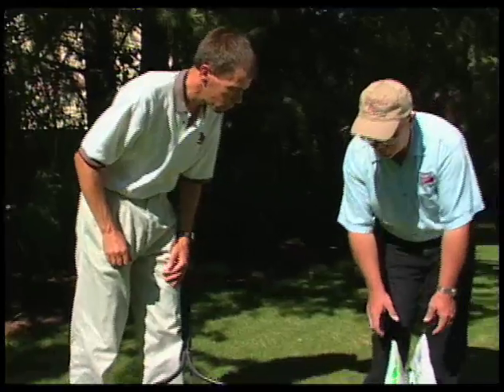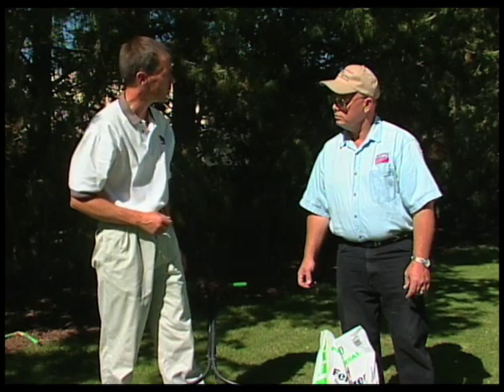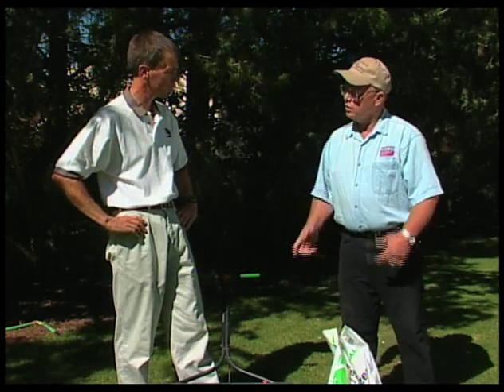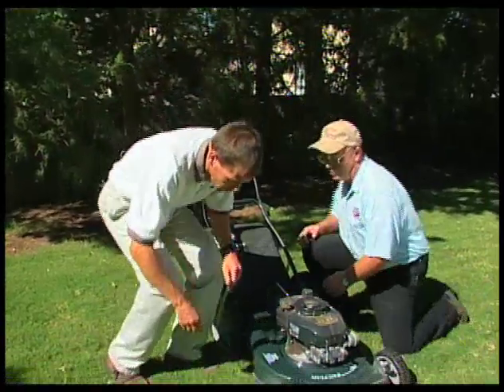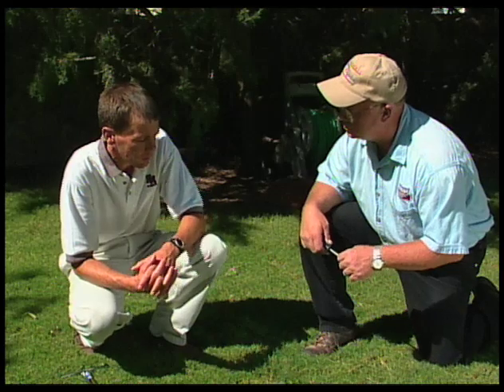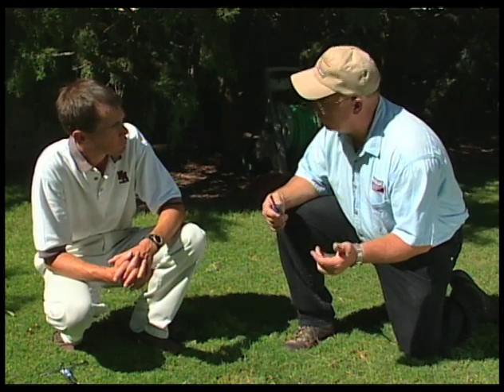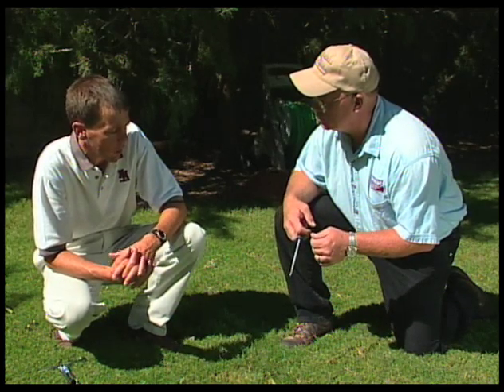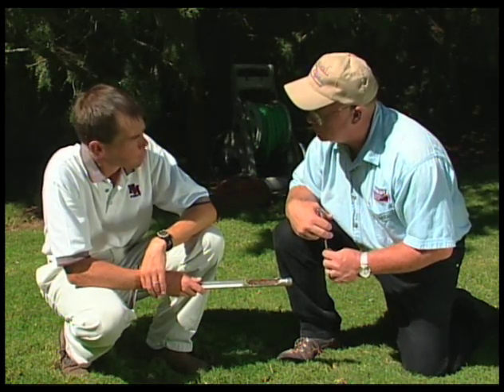How To Fertilize Your Fall Lawn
Learn how to prepare your lawn for the winter months with proper fertilization.